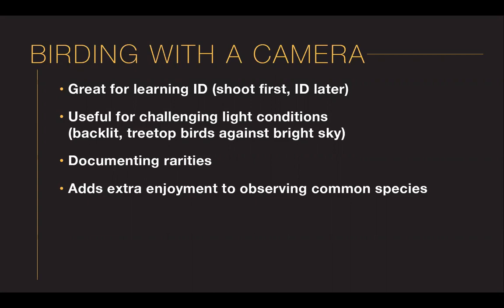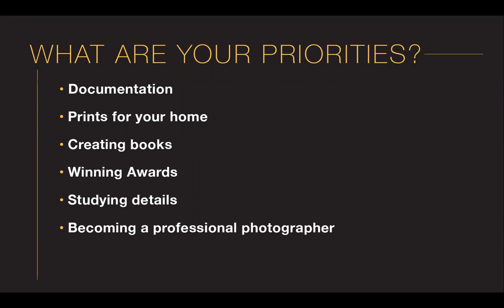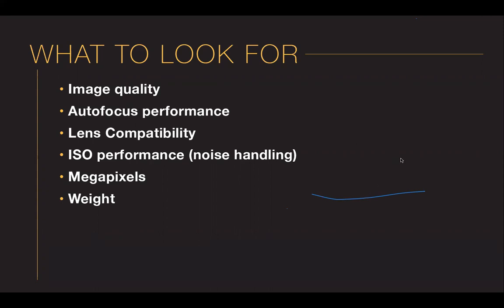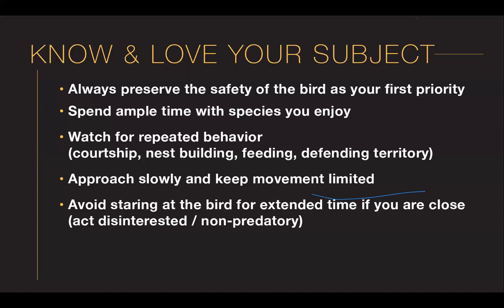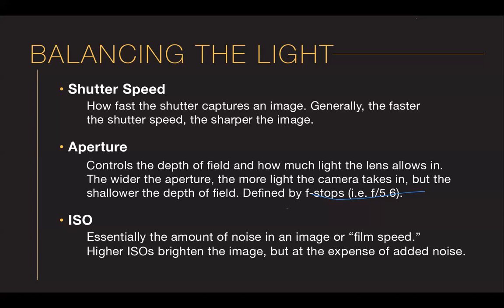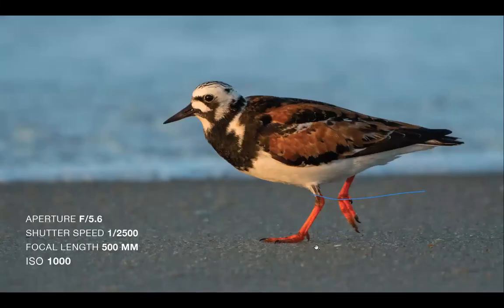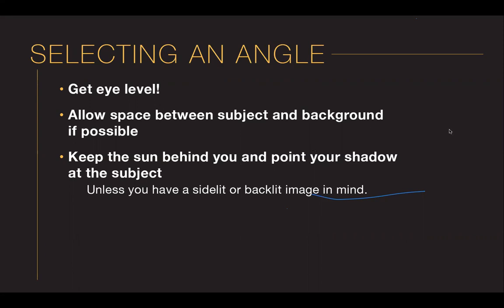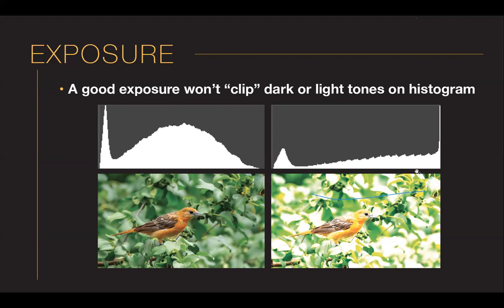Intro to Bird Photography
In this video, we discuss the basics of getting started with bird photography.